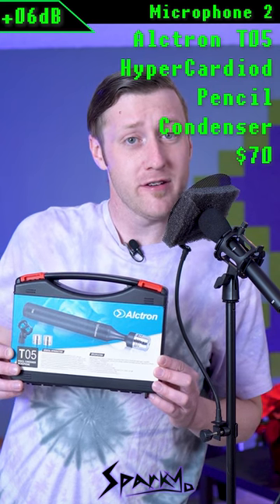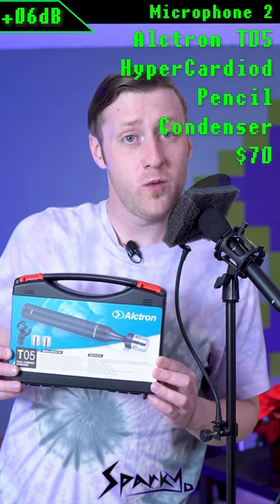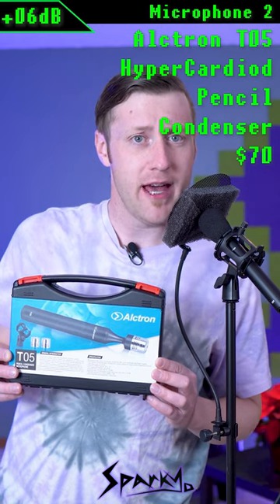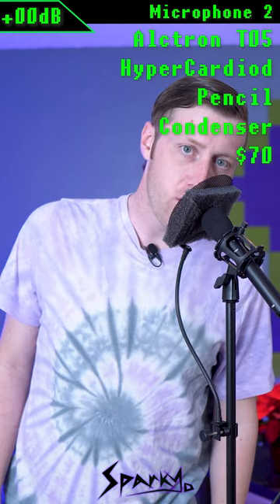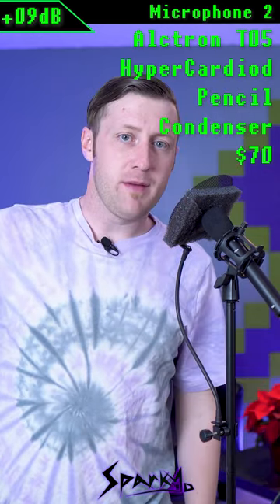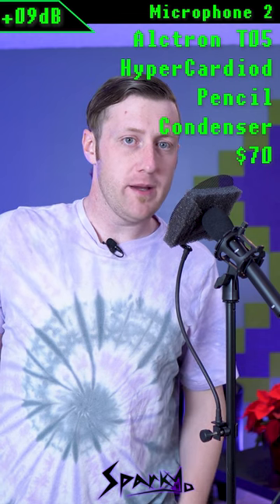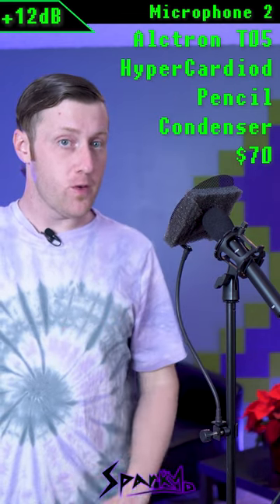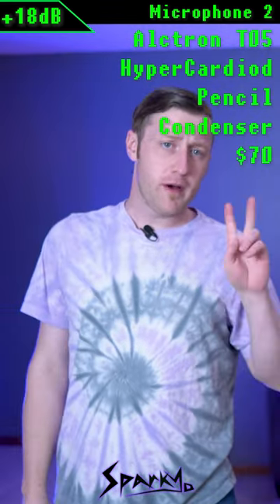Microphone Monday: Alctron T05 Hyper-Cardioid SDC Tested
Discover the Alctron T05 Hyper-Cardioid Small Diaphragm Condenser microphone in this Microphone Monday review by SparkYo. With its 22mm diaphragm capsule design, this microphone provides accurate and detailed sound for instrument recording, broadcasting, sound reinforcement, and studio recording. Watch SparkYo's comparison review and learn why this budget microphone may be the best choice for your needs. Get all the specs, including frequency range, sensitivity, SPL, and power requirement in this short video. Follow SparkYo on Twitter and Youtube for more audio gear reviews.

The Alctron T05 pencil instrumental microphone uses 22mm diaphragm capsule design, designed to provide close neutral, very detailed sound with transparent highs, optimal presence and natural low end response. Especially suitable for instrument pick up, such as orchestra, percussion, guitar, bass, piano, etc, also it can be used for matching. It is also suitable for use in most situations where an accurate sound is required and change the different high quality capsule makes it ideal for use in broadcasting, sound reinforcement and theater situation as well as in the recording studio. Rugged microphone construction, internal mic clip and windscreen effectively reduce stand rumble, outside infrasonic interference and mechanical shocks.

Could this small condenser microphone be the best budget microphone?

A weekly series, each with a quick and easy to digest audio test, cut into shorts. Video 2/28

Interface: Audient iD14 (XLR)
Technology: Small Diaphragm Condenser SDC
Polar Pattern: Cardiod
Price: $70

Official Specs:
* Type：pencil condenser microphone
* Polar pattern：cardioids (hyper-cardioids, Omni for choice)
* Capsule： pencil condenser microphone
* Frequency range： 20Hz-20kHz
* Sensitivity： -39dB±2dB
* Max SPL：  120dB
* Impedance： 200Ω
* Power requirement： 48V phantom power supply

SparkYo is the world's best small YouTube content creator. He'll speeds through a review of whatever he wants, whenever he wants (or breaks it) and shares short videos for you and everyone. He's a grand guy that loves to waste money on trying to sound good. He has passion and drive for basically never streaming ever, except for those two times. Not to mention his fantastic hair is good for your heart and Cardio! Post a quick new SparkYo video in your glorious 4k test footage because it will reveal excellent audio mouthfeel.